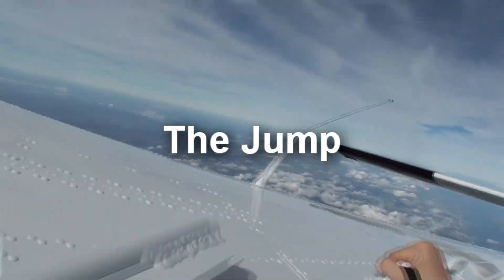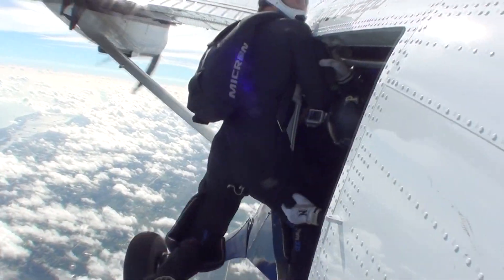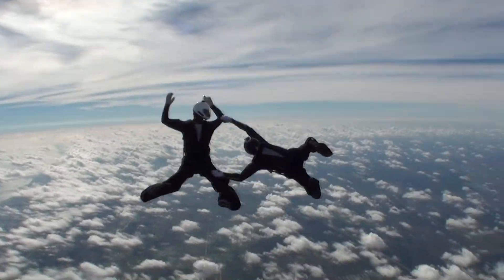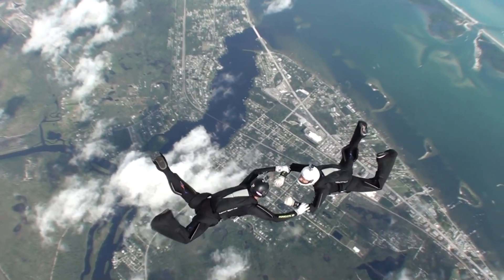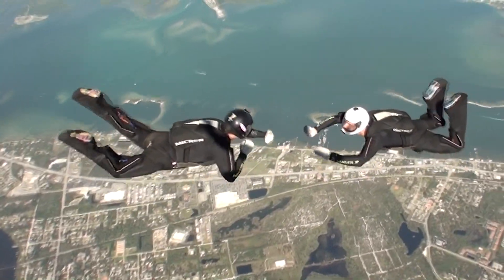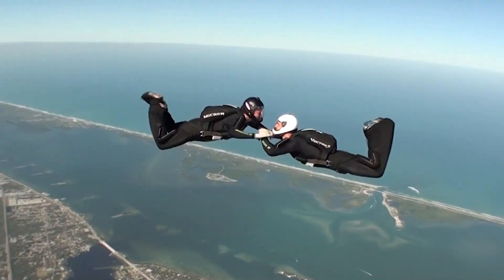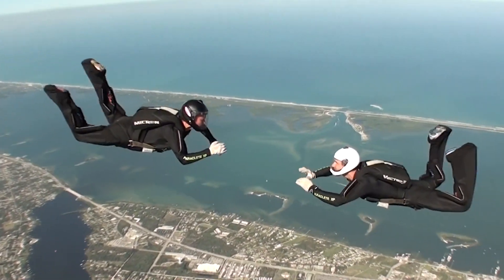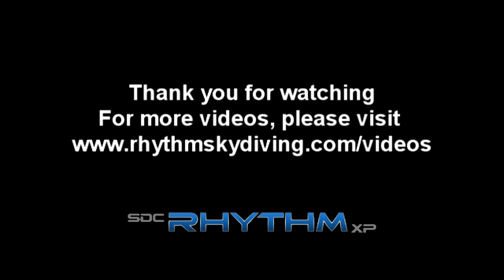Rhythm 2way Jump 1: Star, Star